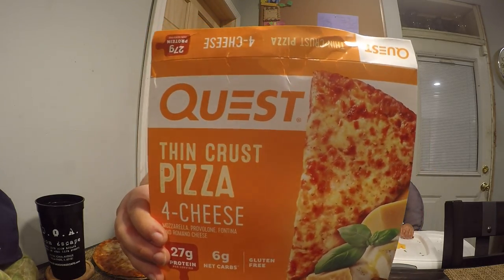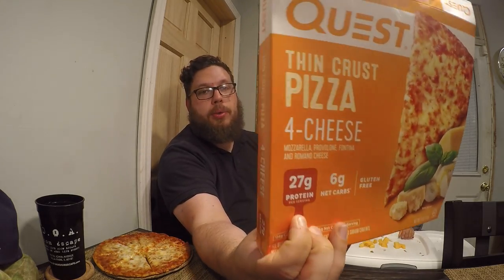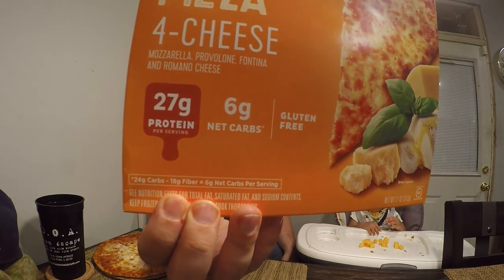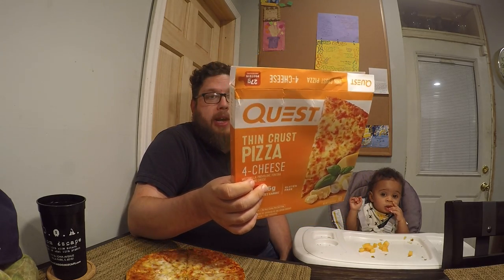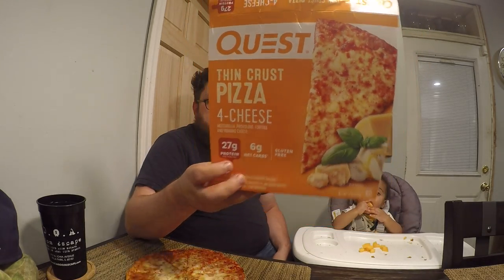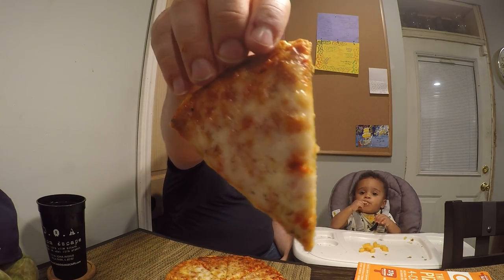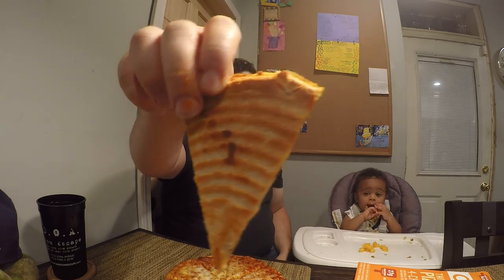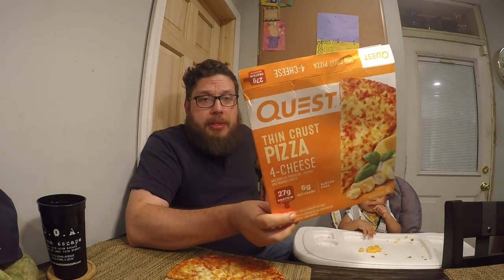Quest Low Carb High Protein Frozen Pizza Review